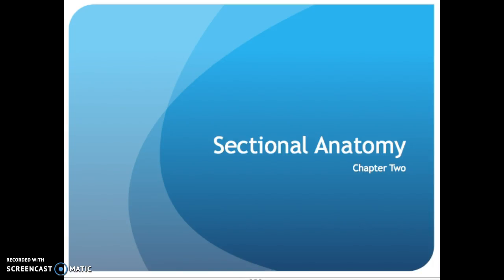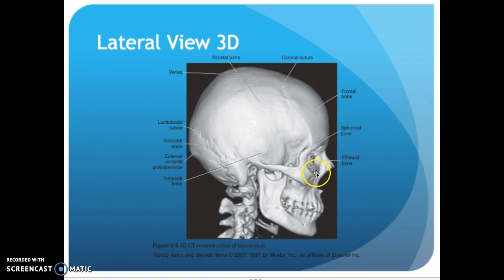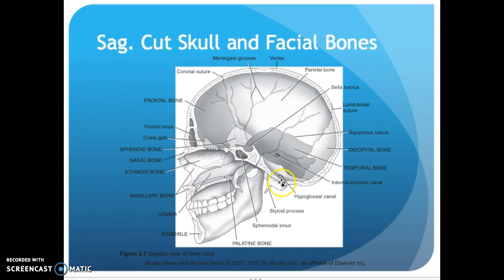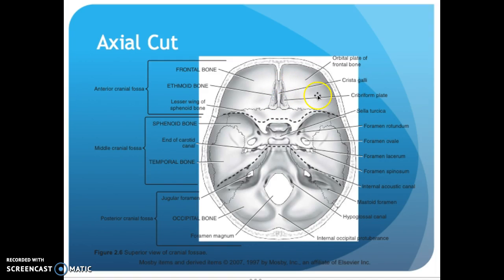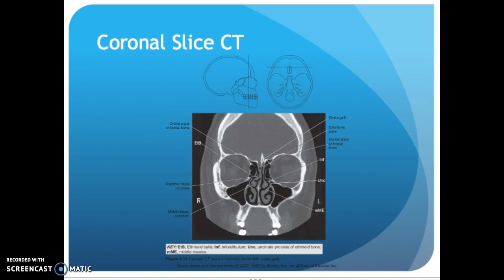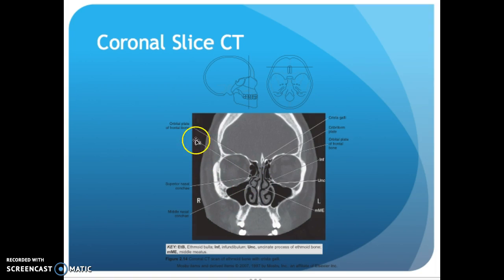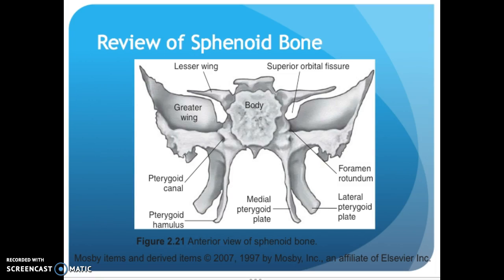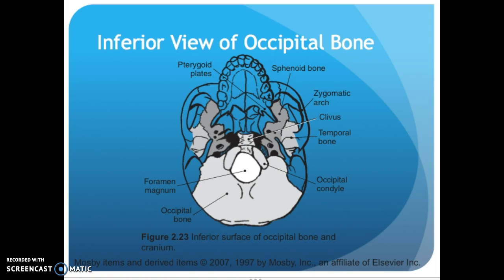Cranium and Sphenoid Bone